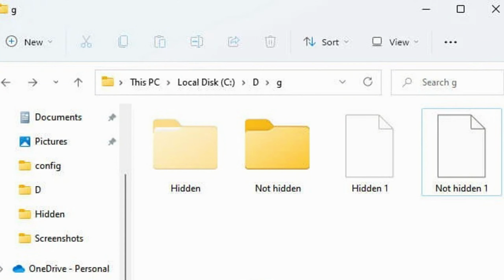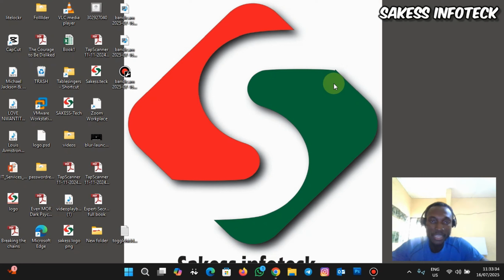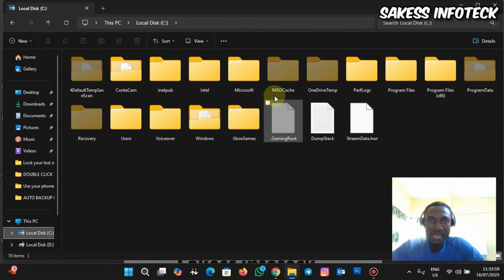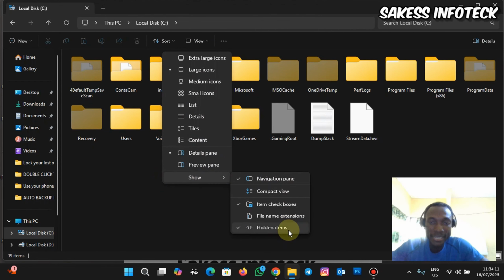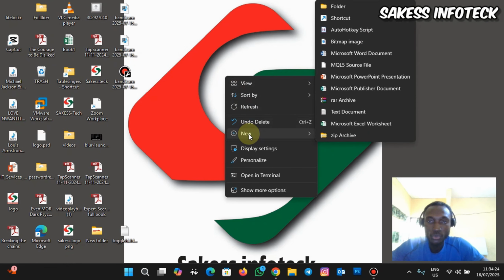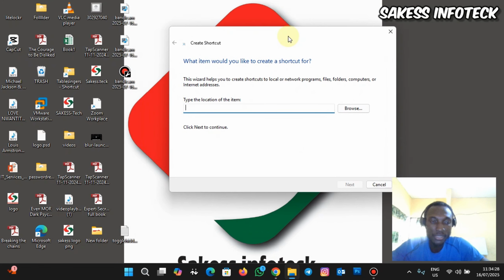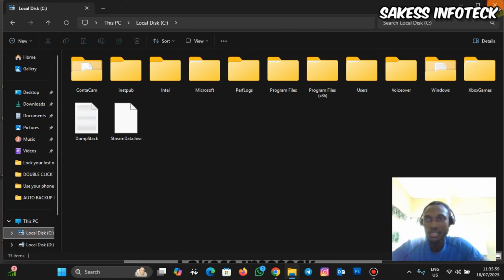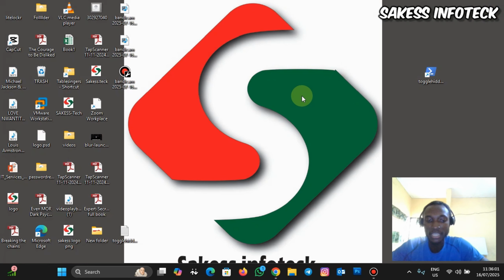1-Click Trick to Show/Hide Hidden Files Instantly! 👀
1-Click Trick to Show/Hide Hidden Files Instantly! 👀
Tired of digging through menus just to see hidden files in Windows 11? In this quick tutorial, I’ll show you how to create a 1-click shortcut that instantly shows or hides hidden files and folders — no need to open File Explorer settings every time.

✅ Works instantly
✅ Great for IT pros, power users, and tech enthusiasts

Perfect for speeding up your workflow and managing hidden system files easily!

Script:

powershell -command "& {Get-ItemProperty -Path HKCU:\Software\Microsoft\Windows\CurrentVersion\Explorer\Advanced | ForEach-Object {Set-ItemProperty -Path $_.PSPath -Name Hidden -Value ($(if ($_.Hidden -eq 1) {2} else {1}))};Stop-Process -Name explorer -Force}"